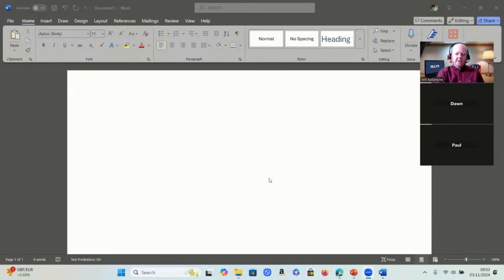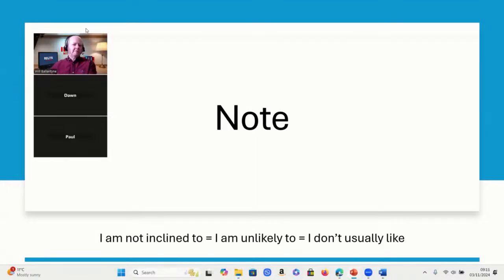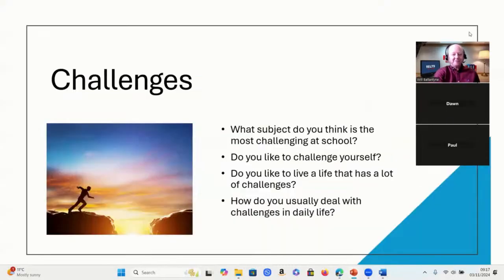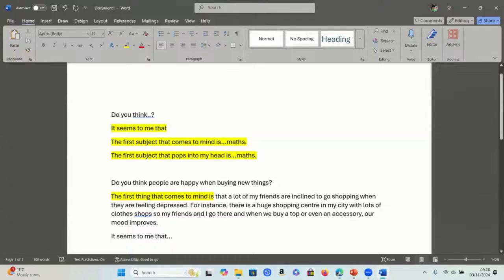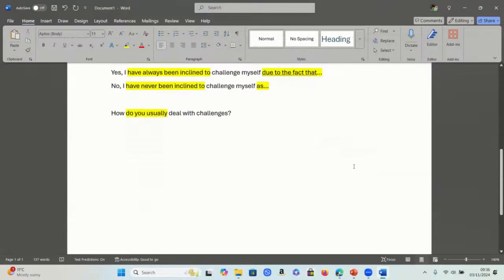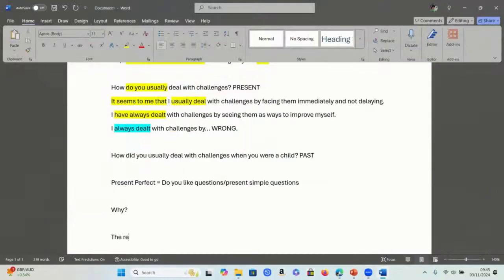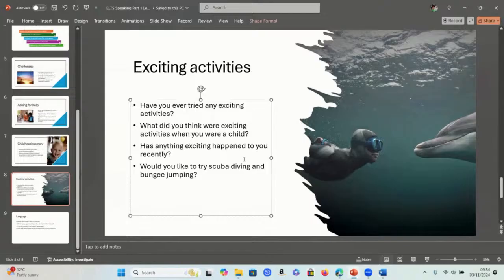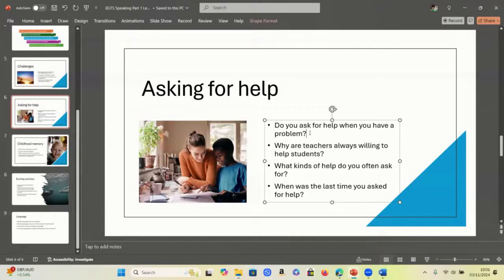Copy of IELTS Speaking Part 1 Introduction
👨‍🏫 About me

An introduction to the IELTS Speaking examination Part 1 plus advice from an experienced IELTS examiner.